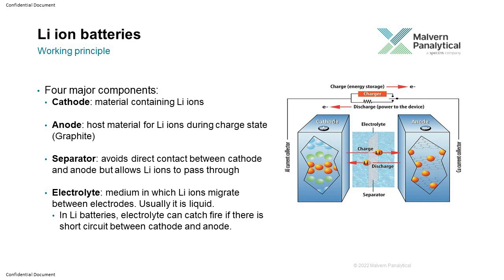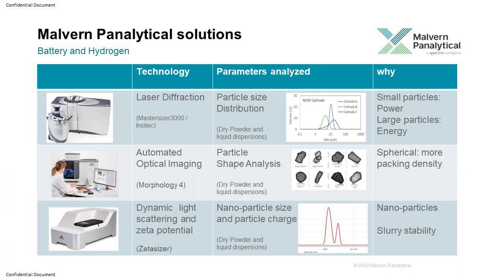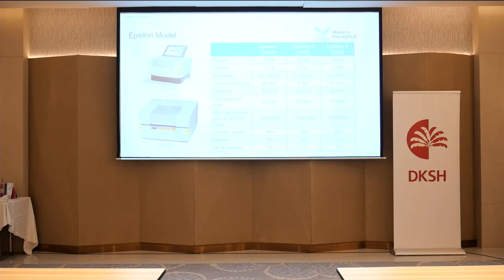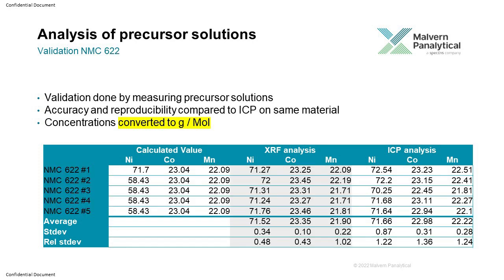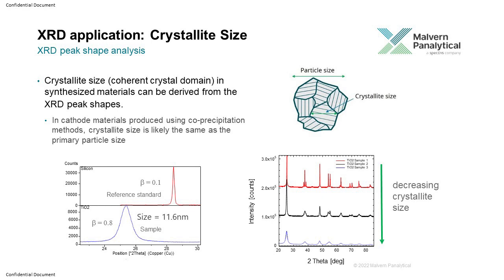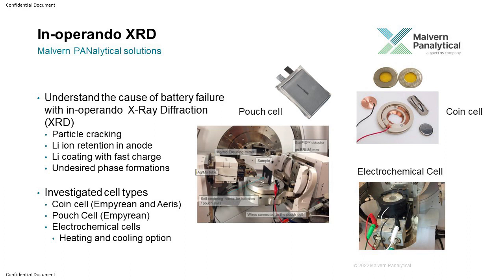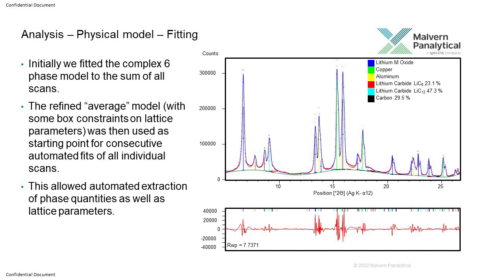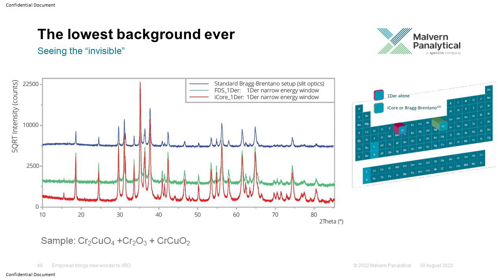DKSH Scientific: Seminar - Battery Research and Quality Control Solutions - Part 3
Topic: Crystal Structure and Chemical Composition
by X-ray Techniques (XRD & XRF)

Speaker: Dr. Umesh Tiwari, Malvern Panalytical